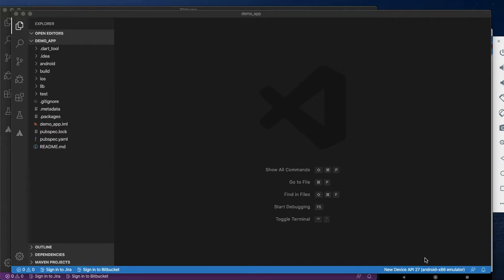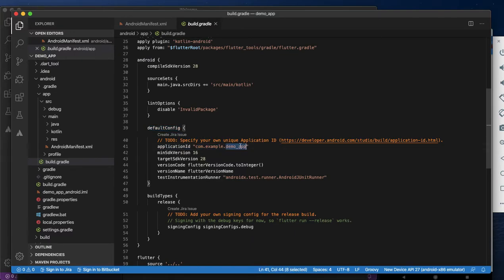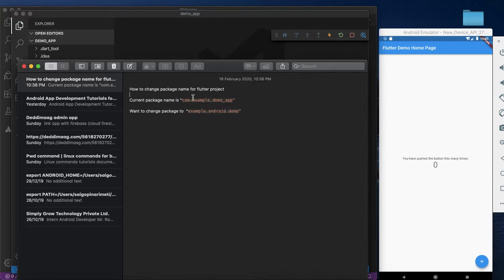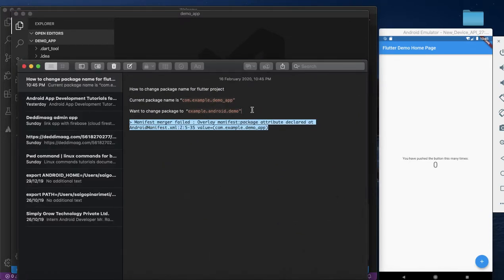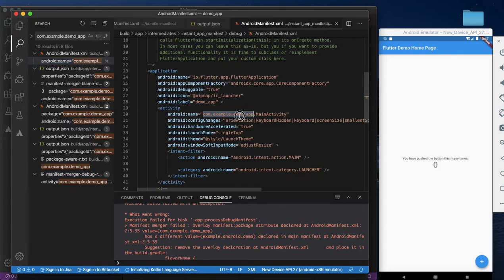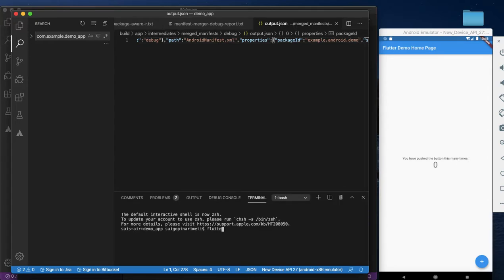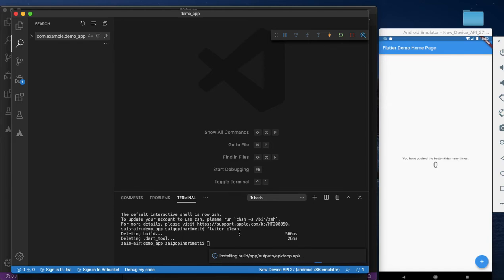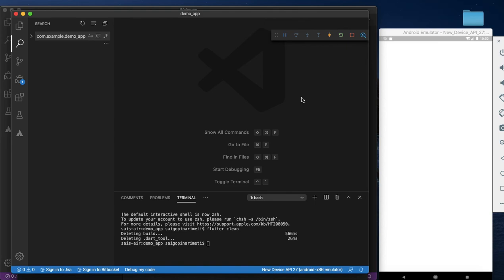How to change package name in flutter Sai Gopi Tech Telugu